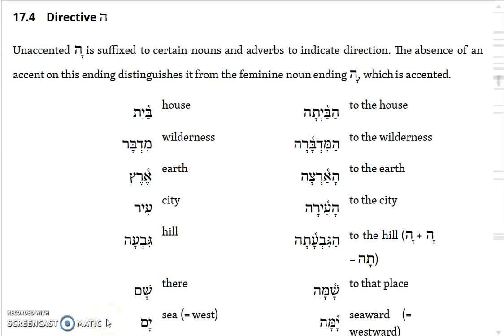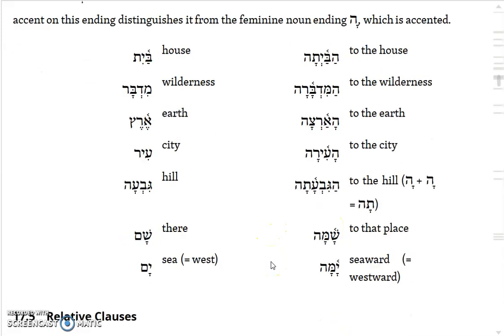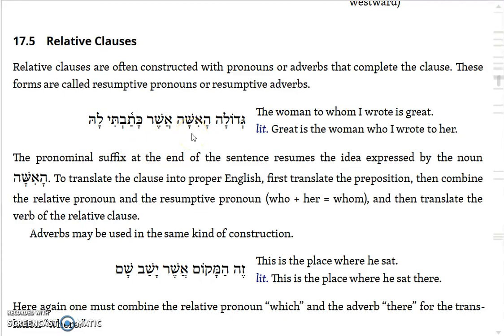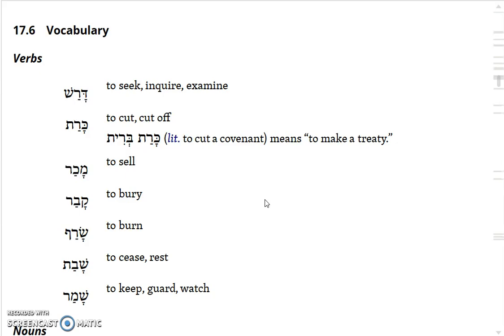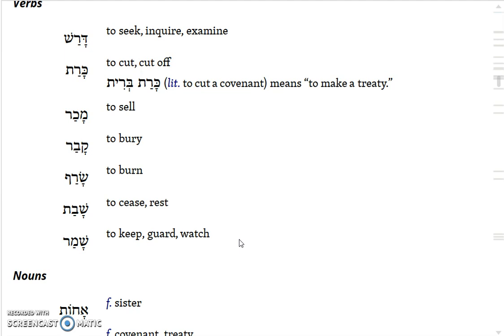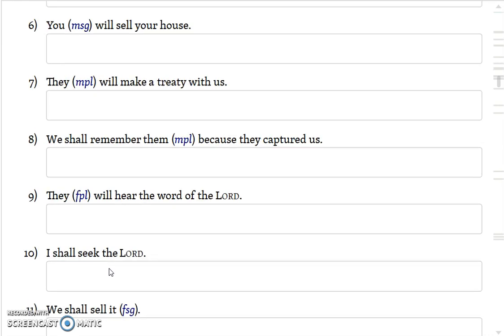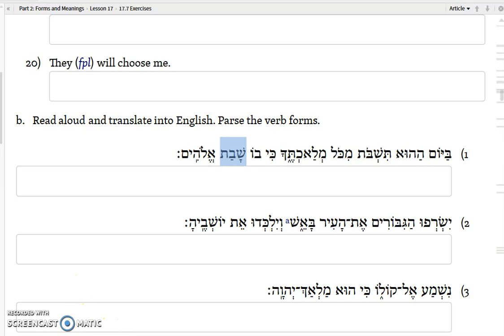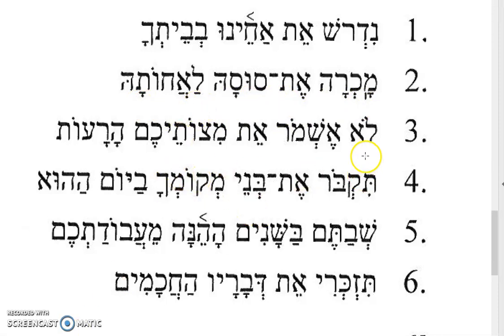Lesson 17b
Chapter 17 of INTRODUCING BIBLICAL HEBREW by Allen Ross as explained by Dr. Joe Sprinkle. Hebrew vowels. Part 2 of 2.